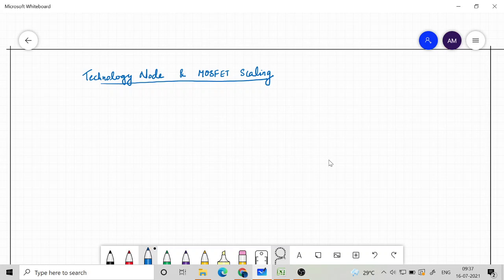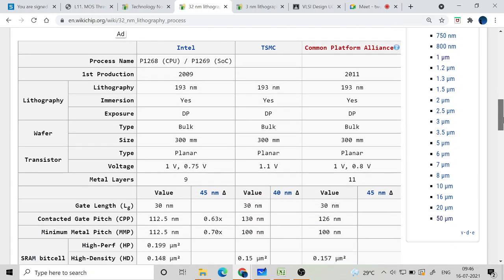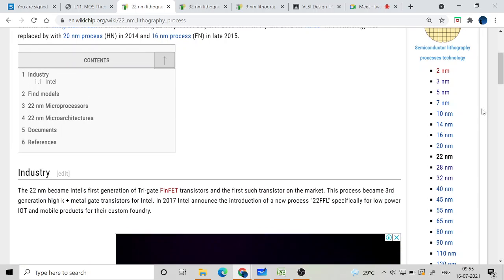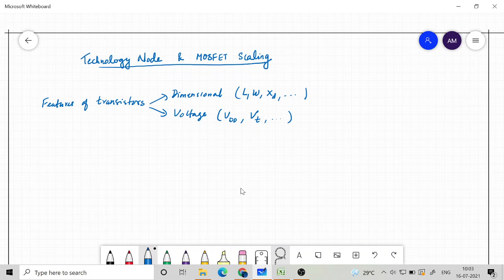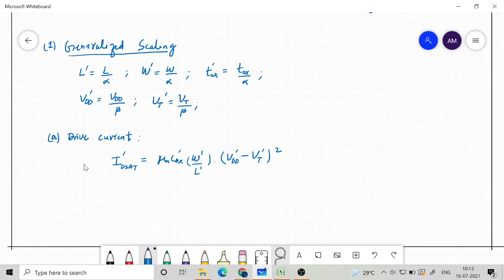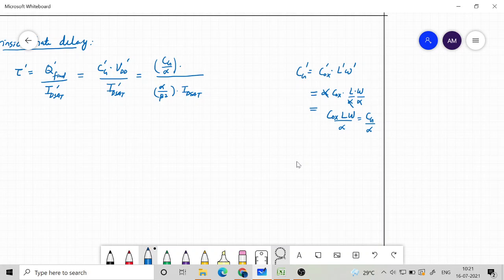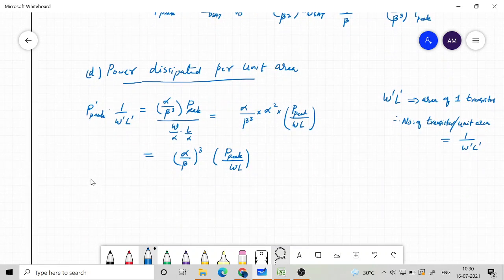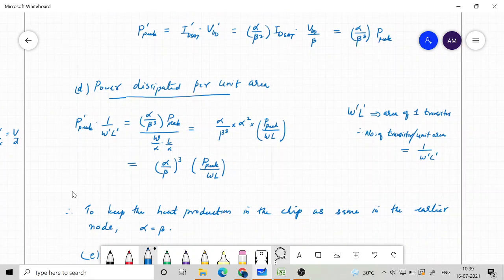VLSI L31 Technology Node & MOSFET Scaling 2021 07 16